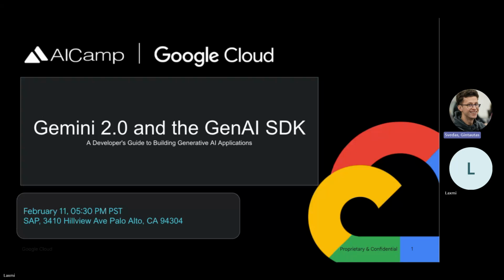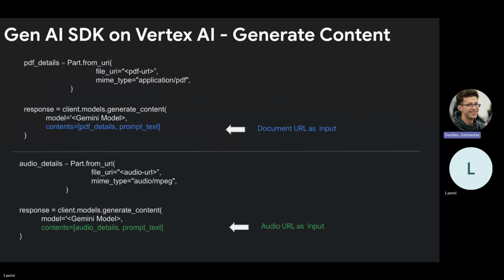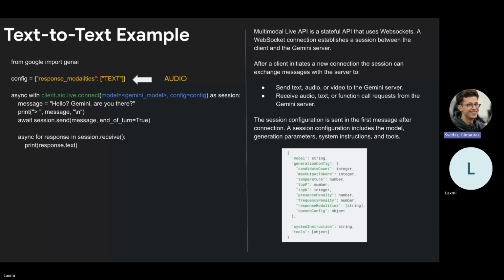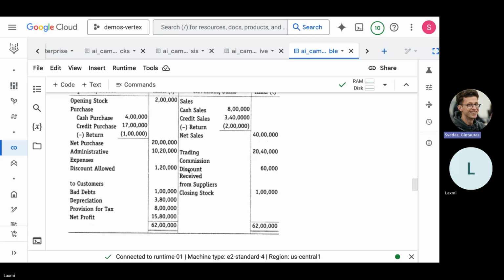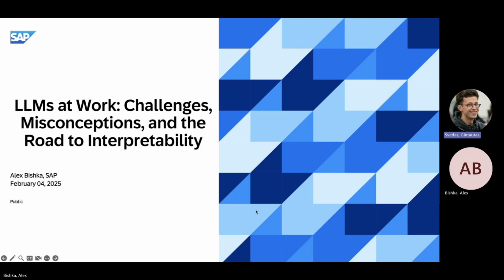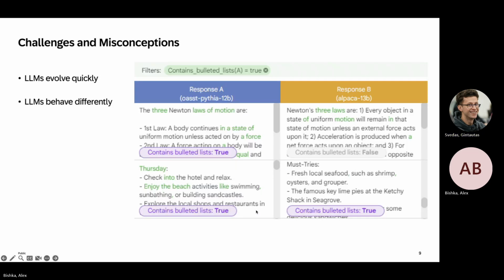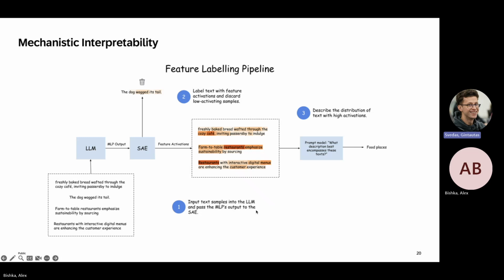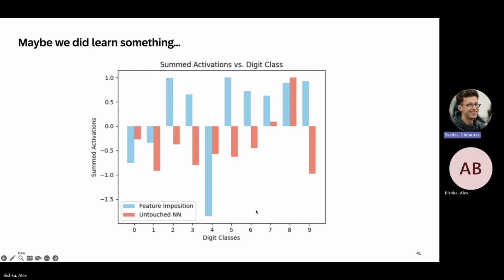GenAI LLMs Agent Meetup San Francisco 2/11/2025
Tech Talk: Gemini 2.0 and the GenAI SDK: A Developer's Guide to Building Generative AI Applications
Speaker: Laxmi Harikumar (Google)

Tech Talk: LLMs at Work: Challenges, Misconceptions, and the Road to Interpretability
Speaker: Alex Bishka (SAP)